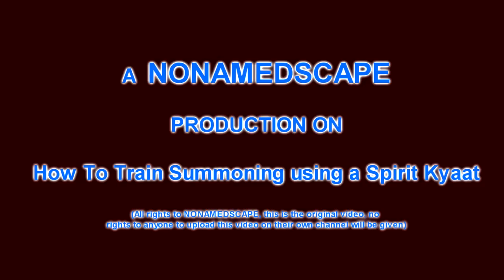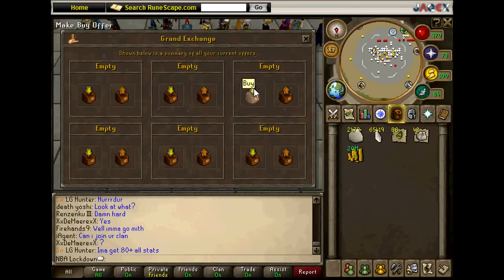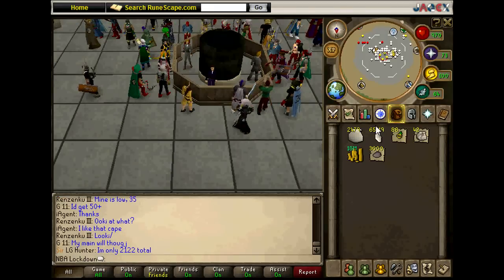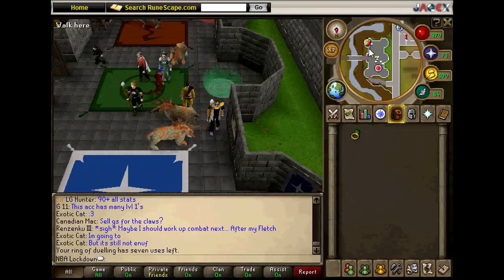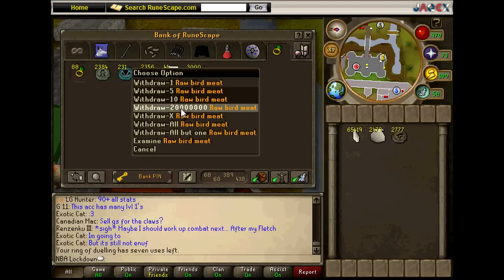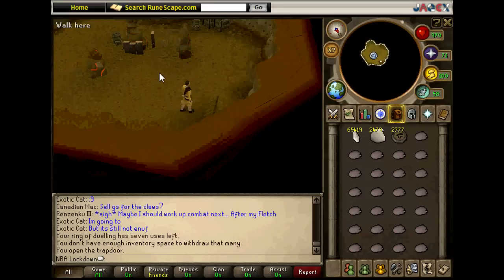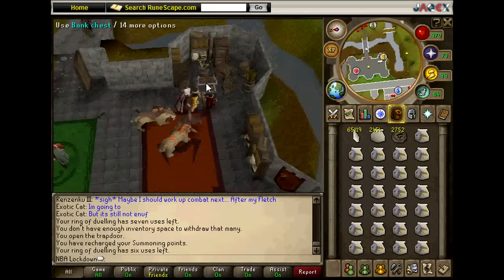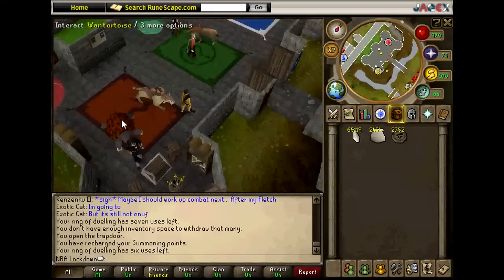Runescape Summoning Guide for Spirit Kyaat's Quick EXP - Commentary - HD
A Commentary by NBA Lockdown on a guide for quick summoning exp with the Spirit Kyaat.

More Tags: bs bh pking bounty hunter pking bountyhunter bs bh rs runescape jagex ltd upload videos p hat purple hat clan purple hats bh clans runescape di rs elvemage kids ranqe
rs elvewatford
range of ish dueling vid i vmser i i ayzee i defil3d kids ranqe elvemage i kasoy i fuzzy002005 zezima uloveme the old nite 45 46 passed away died runescape armadyl godsword bandos godsword pk ice barrage ancient mage
rs elvewatford
1 Pure Devil, Evilsexc, Dizzy Mauler, I Shonomercy, E4t F0od Nub, Im Easy Xp, Iminsan3, Pure insan3, and Xoxofuryxoxo.
6th outlaw i meleed i ultimate strength hybrid barrage blitz burst 99 range mage krazyfaken finnald party hat phat set rich staker best runescaper runescape 100m 100B 1b 99 magic party best drop party 99 range 99 str 99 def 99 atack TANKER pk vid purple p-hat yellow p-hat green blue p-hat white p-hat banned runescape acount permantly banned back last chans appeal declined 99 summoning steel titan obsidian golem titans lava titan duke da g0d i specs i Pink fluffy bunny omicha inc elevation hybrid high specs